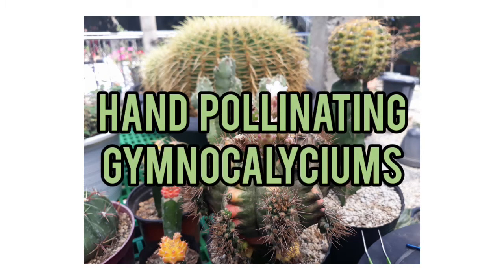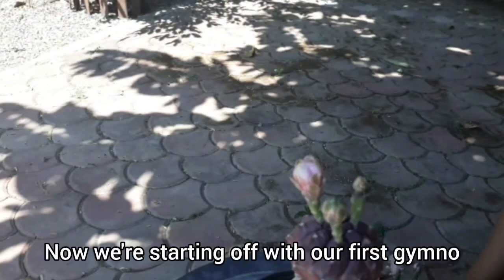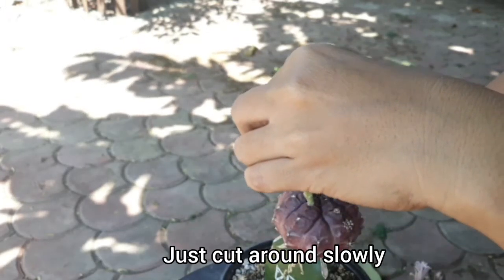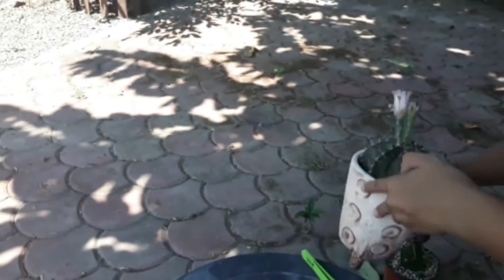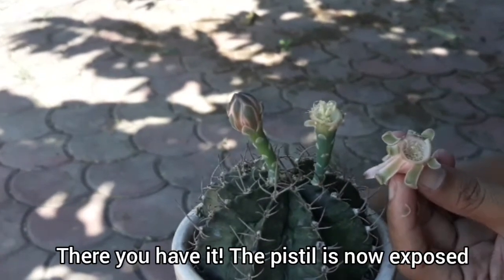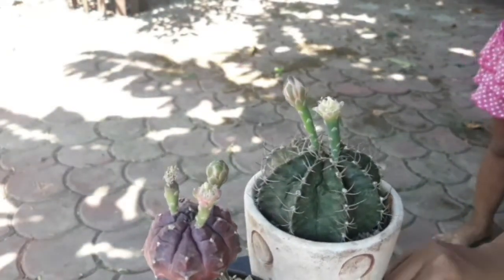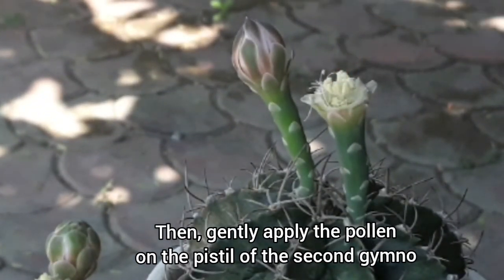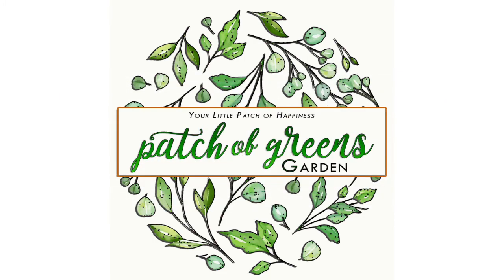Hand Pollinating Gymnocalycium Cactus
Cactus flowers lasts only a few days 2-3 days at most making pollination by insects or the wind more difficult. Without pollination, cacti can't produce fruits and seeds. Hand pollinating cactus yourself means you are in control of the final product, whether you're trying to create a new hybrid or grow a specific cactus variety. Not all hybrid pollination produces viable seeds, but hand pollination is the only way to make sure the two varieties you are trying to mix get pollinated.

In this video, I will show you one of the most, if not the best, successful method to hand pollinate cactus, specifically gymnocalyciums.

Musician: @iksonofficial